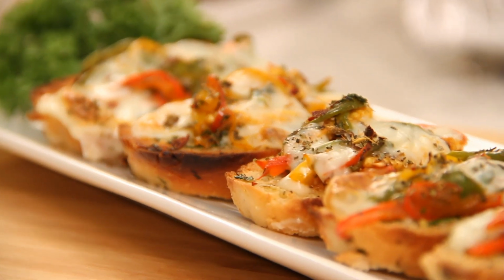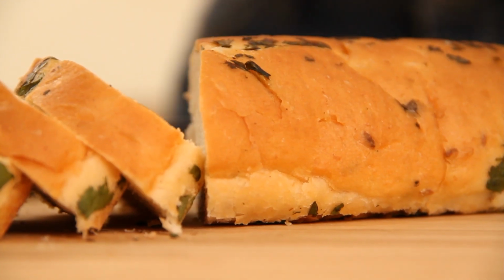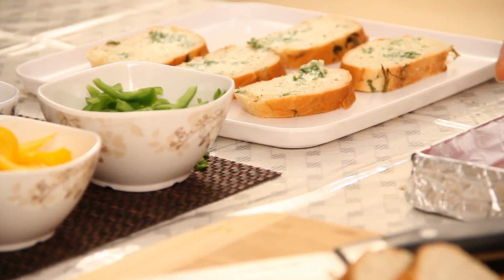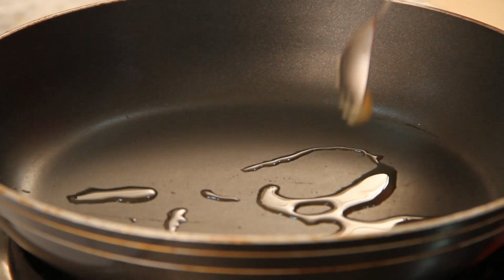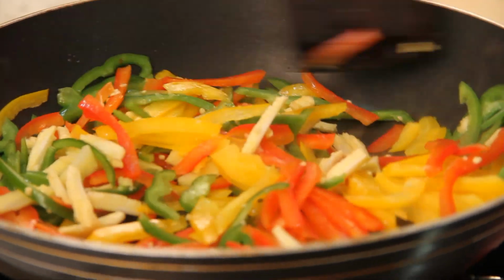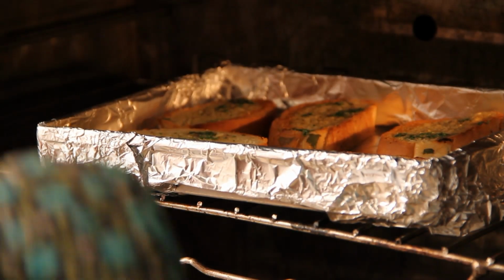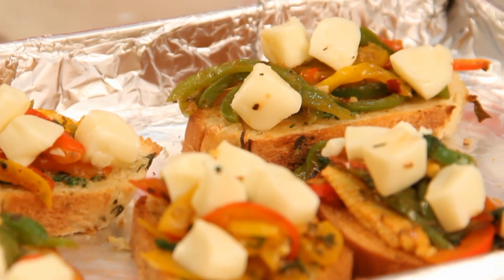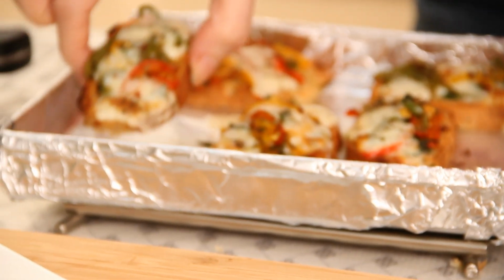Crostini | Toasted Bread With Vegetable And Cheese Topping | Italian Recipe By Ruchi Bharani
Learn how to make Crostini, a popular Italian appetizer, at home.

Crostini is an Italian appetizer consisting of a small slice of grilled or toasted bread with toppings. The toppings may include a variety of cheese and vegetables.

Ingredients:

French Loaf
Sliced Baby Corn
Tomato Ketchup
Pizza Seasoning
Chopped Parsley
Garlic Paste
Salt To Taste
Mozzarella Cubes
Dry Oregano
1&1/2 tbsp Butter
Olive OIl
Pepper

Follow us on google plus